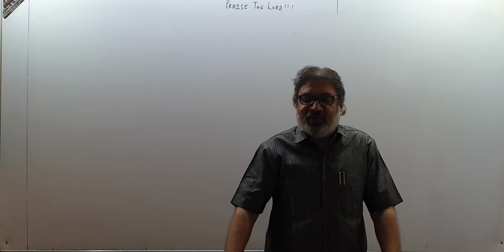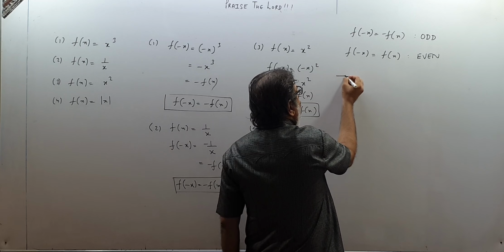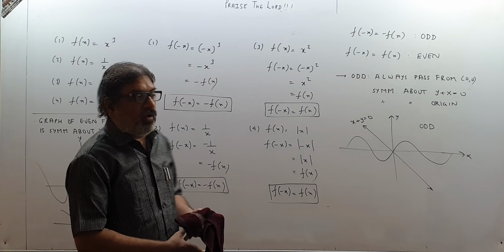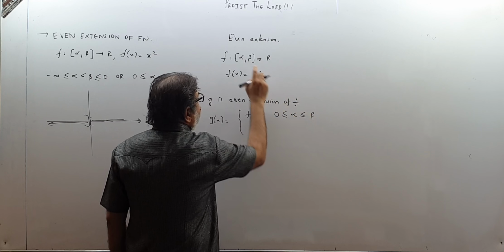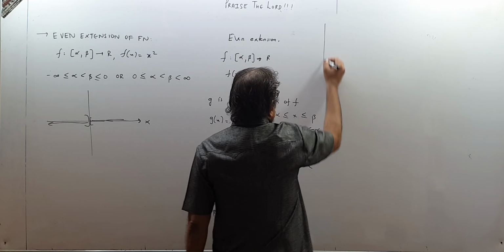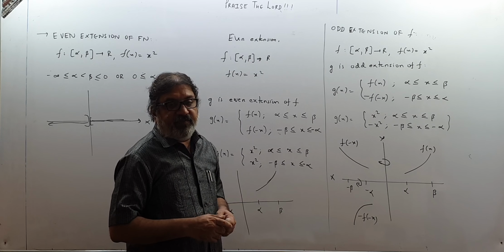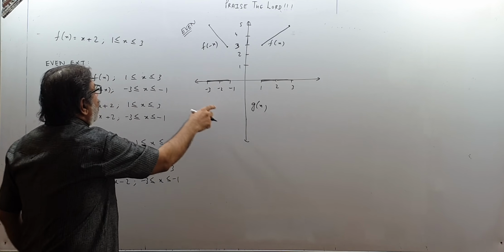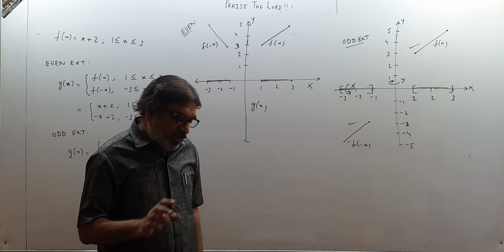VID 08 XI M CH 2 EVEN ODD FUNCTIONS